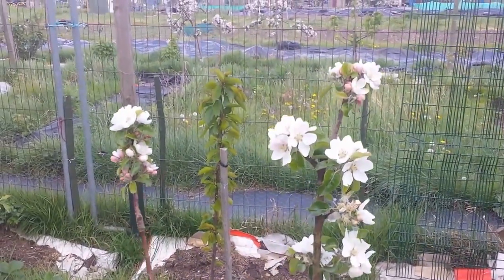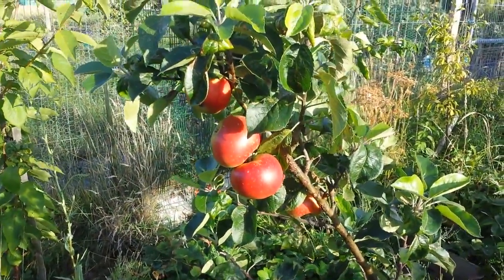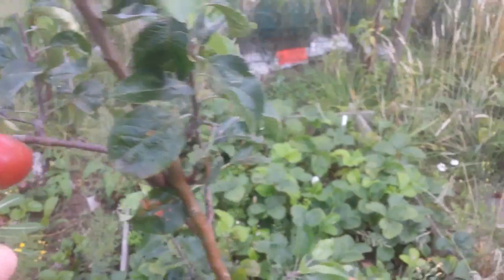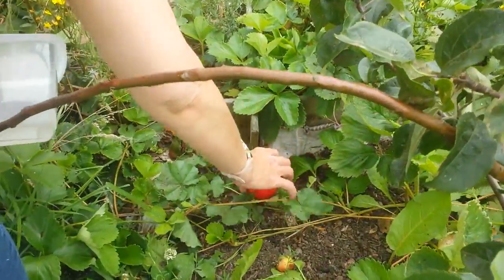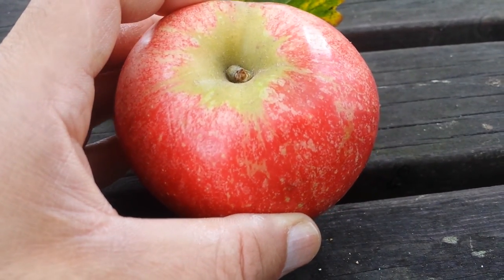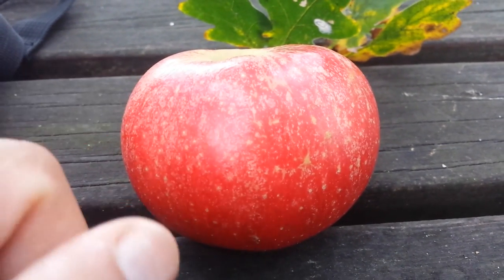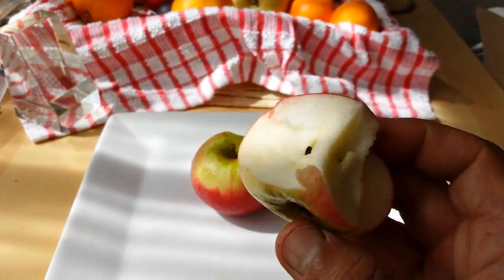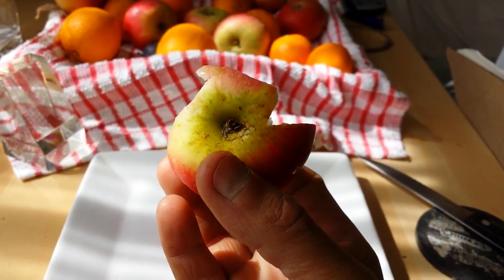Growing Apple Variety Discovery: The Movie